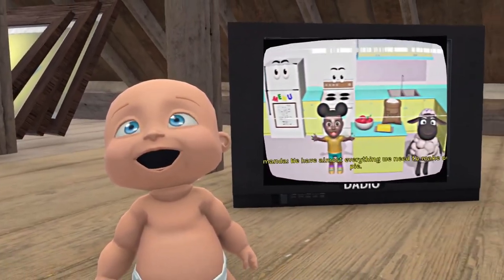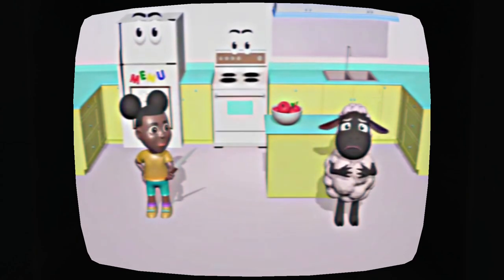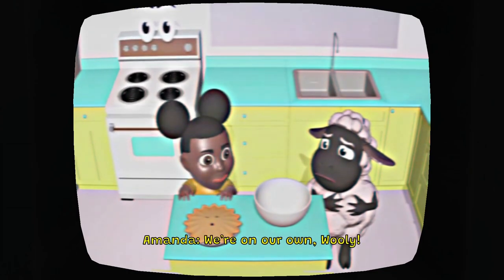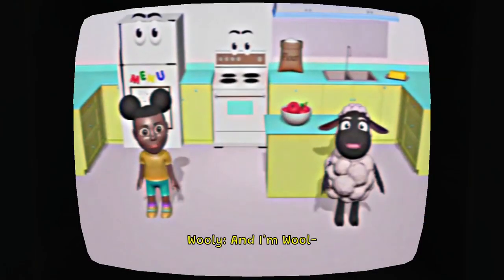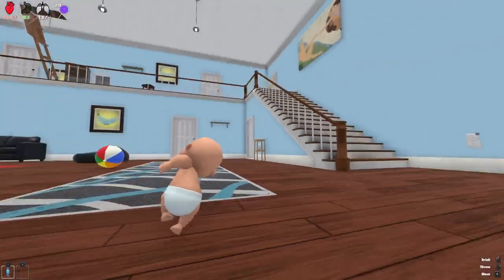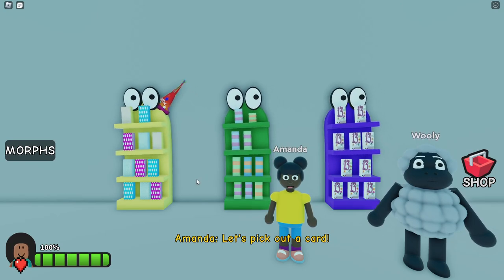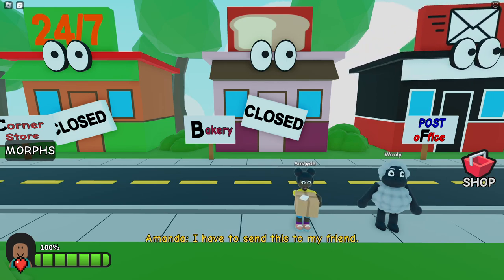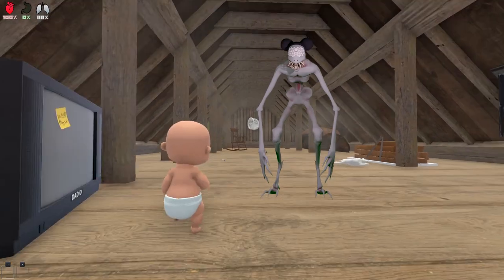PLAYING AMANDA THE ADVENTURER HOME ALONE! (Who's Your Daddy?)